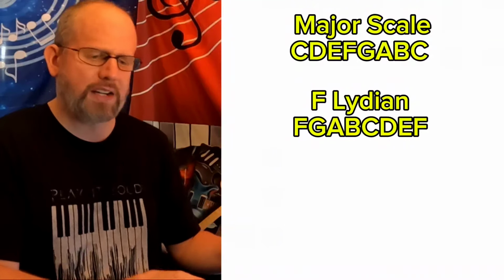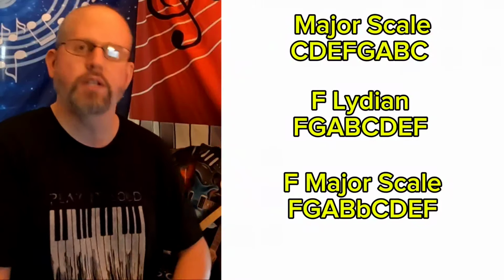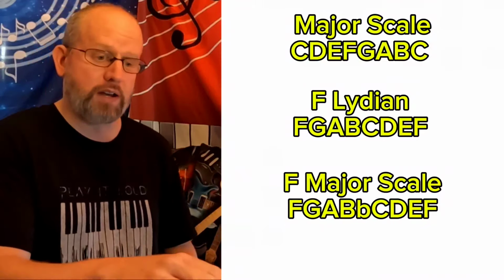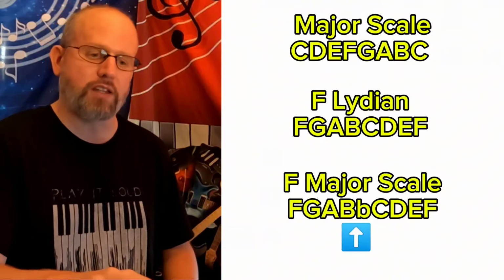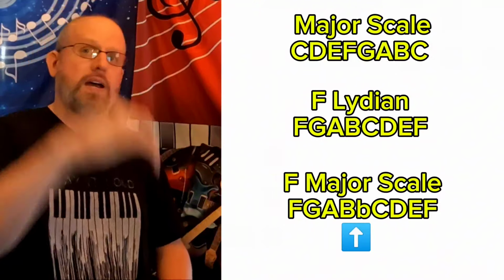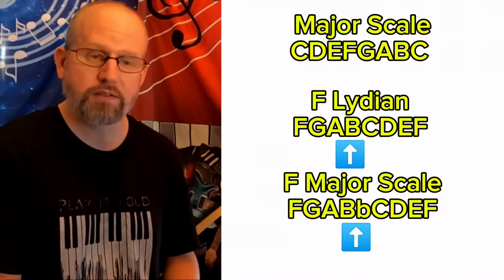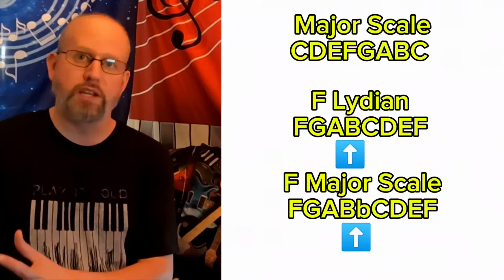BEGINNER Guide to the LYDIAN Mode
A SUCCINCT BREAKDOWN OF THE LYDIAN MODE. GREAT FOR BEGINNERS.